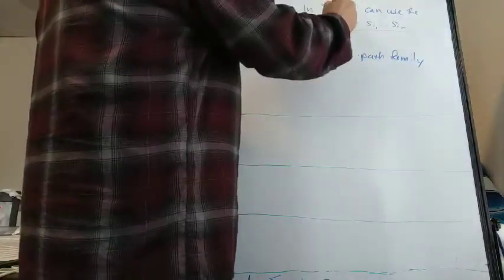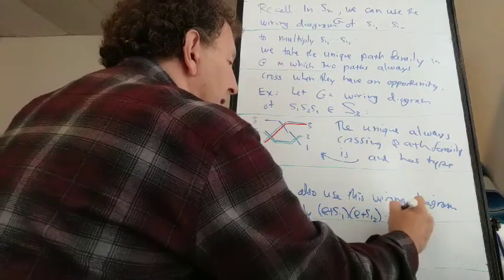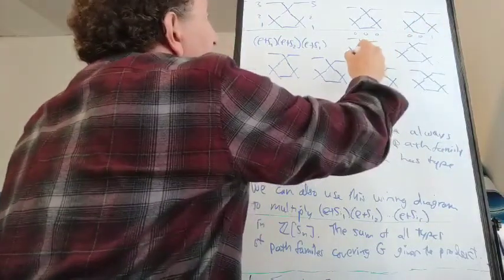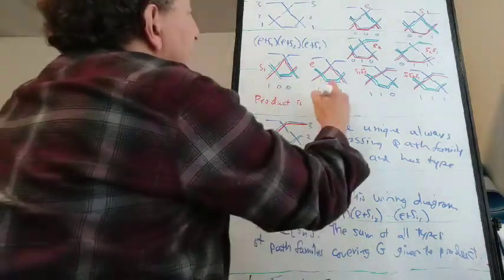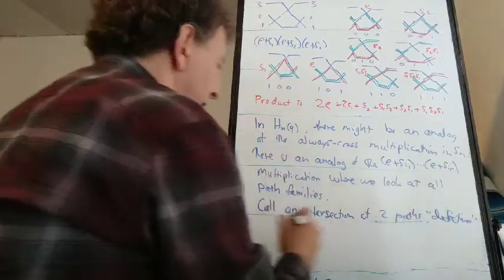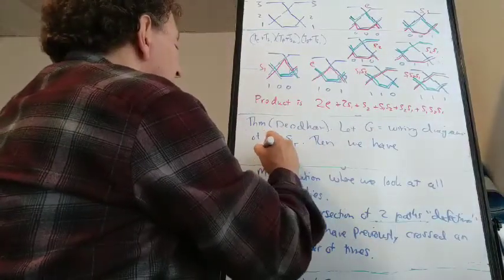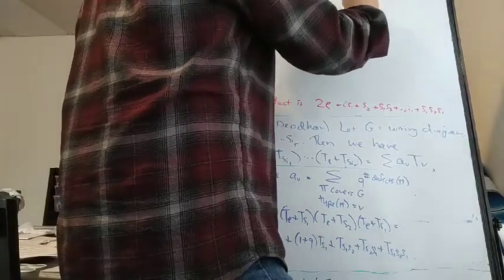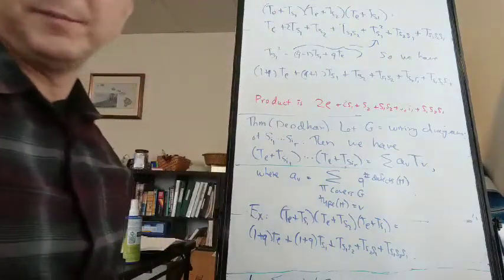MATH 450 Week 10 Lesson 7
Diagrammatic multiplication in the Hecke algebra